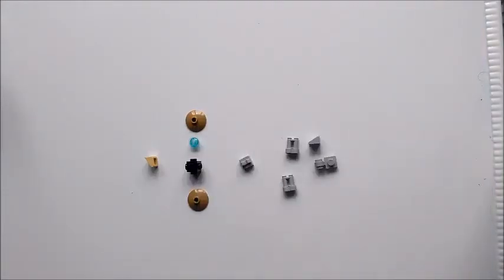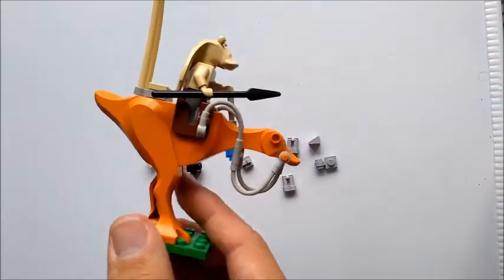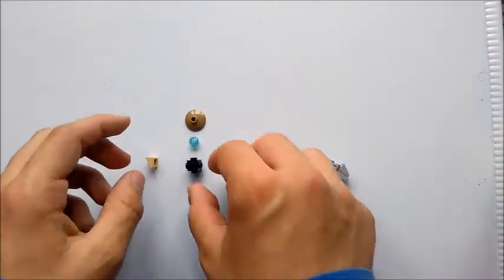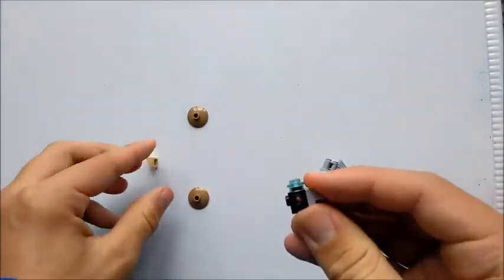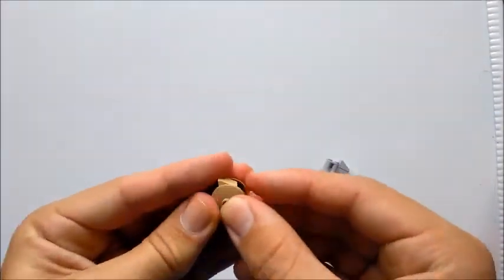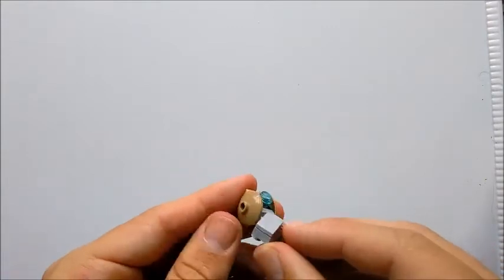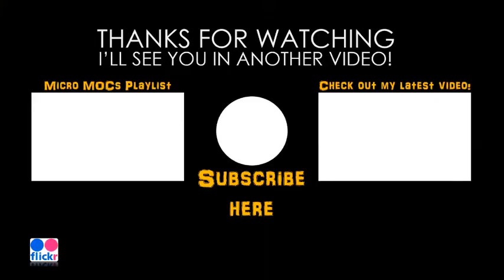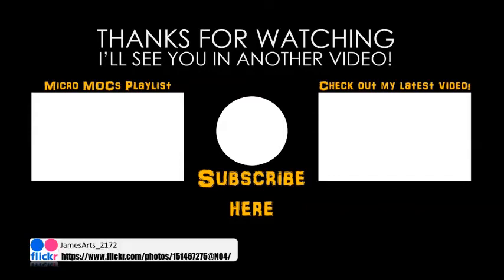How To Build: Gungan Battle Wagon | MicroMOCs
Today we build a Battle Wagon used by the Gungan Army during the Batte of Naboo!